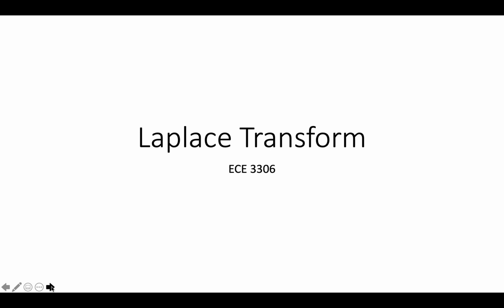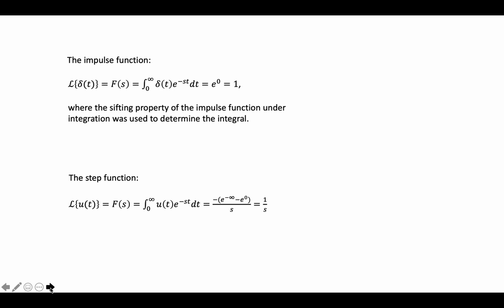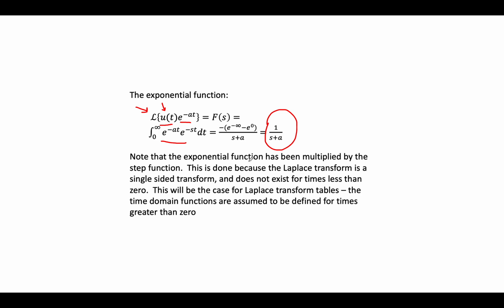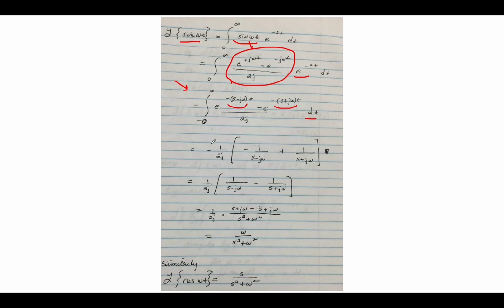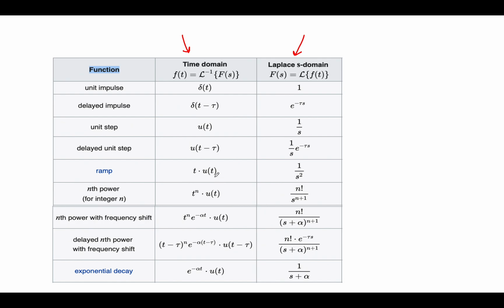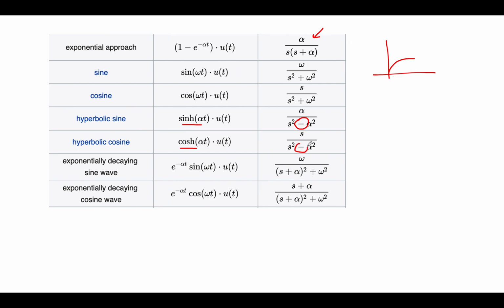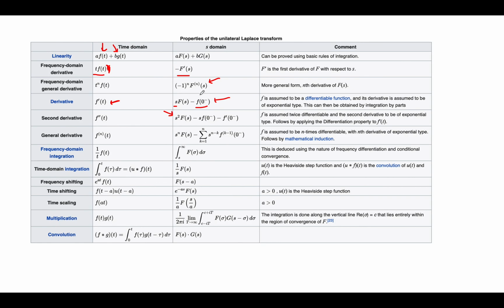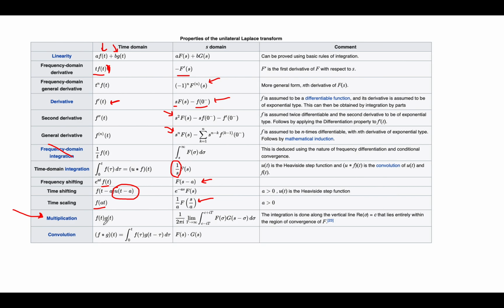ECE 3306 Lecture Sept 17 Laplace transforms part 1